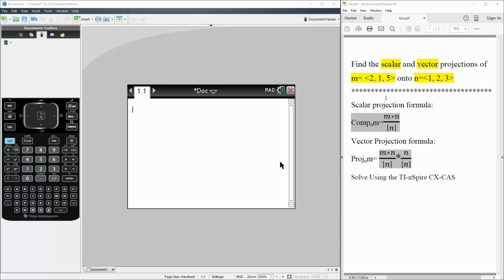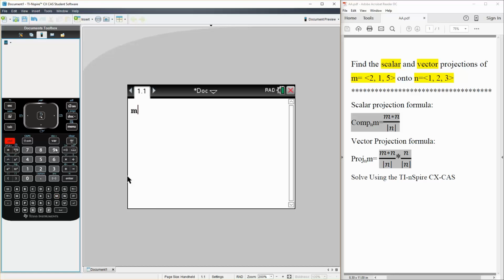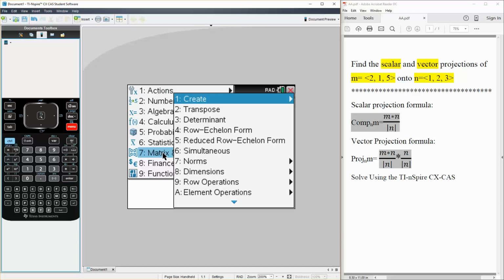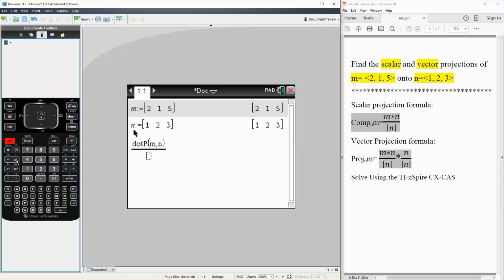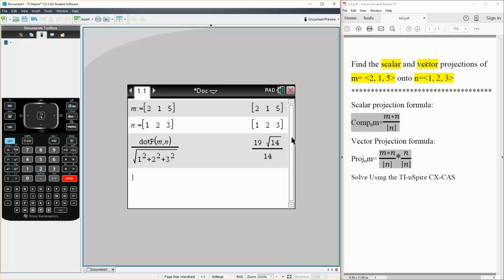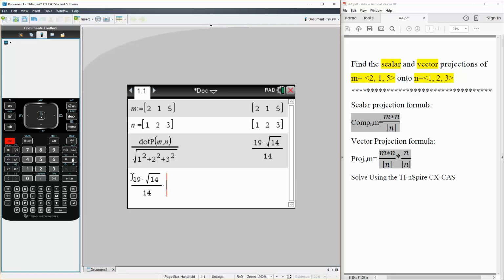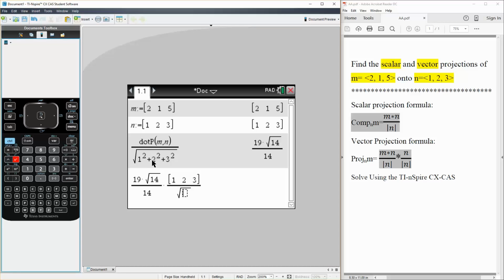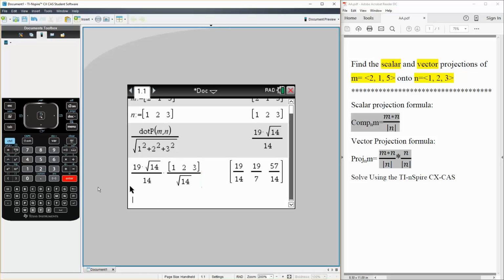Calc 3: Vectors and the Dot Product (TI-nSpire CX CAS) ptC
Vectors and the Dot Product (TI-nSpire CX CAS) ptC

Workbooks that I wrote: